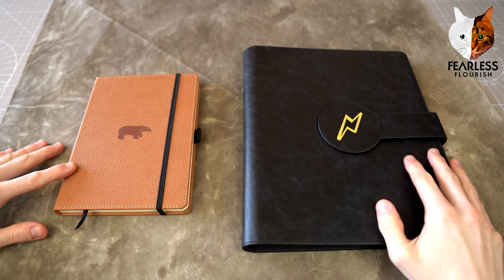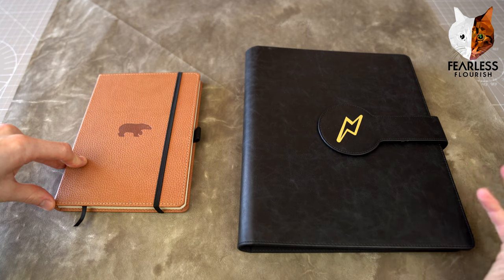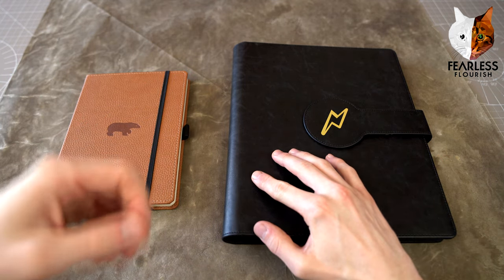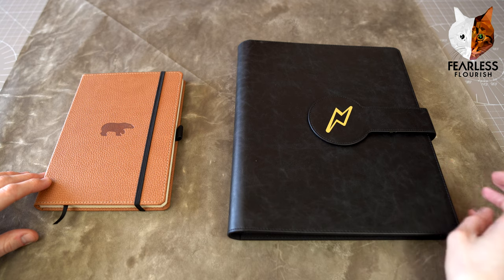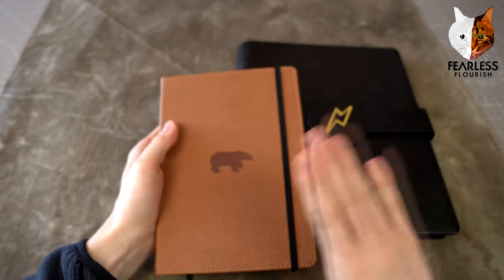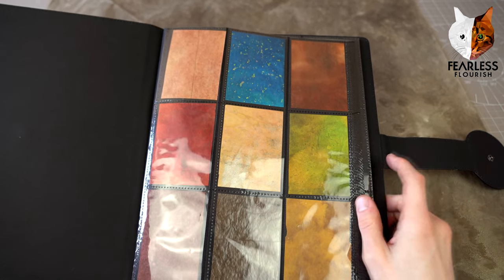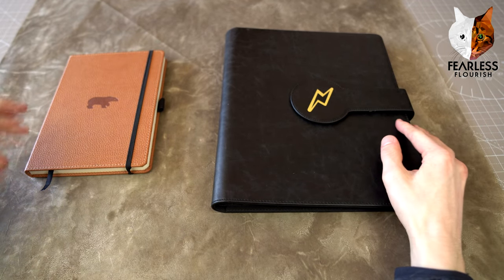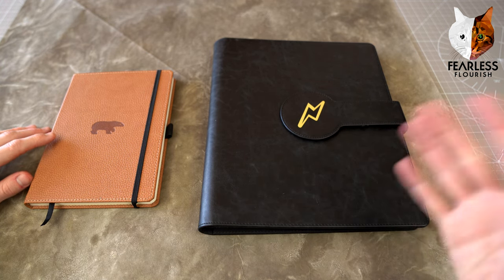The Fine Art To Creating Your Own Paper [4K]